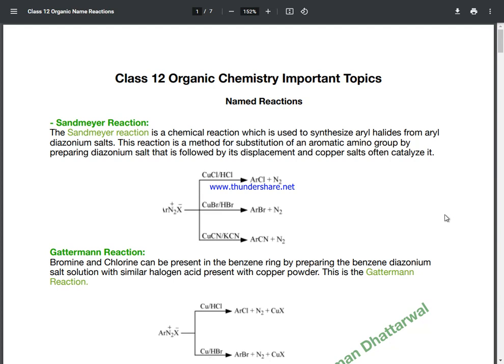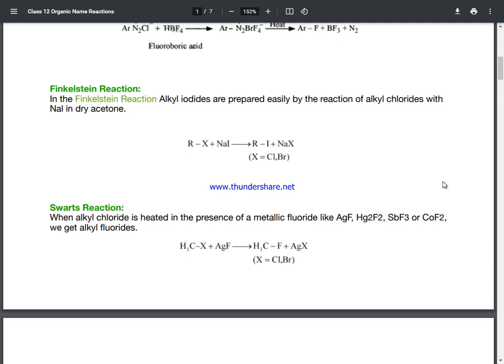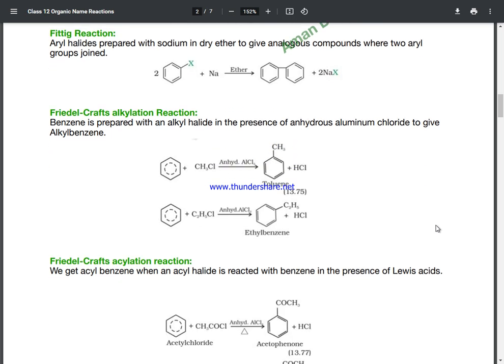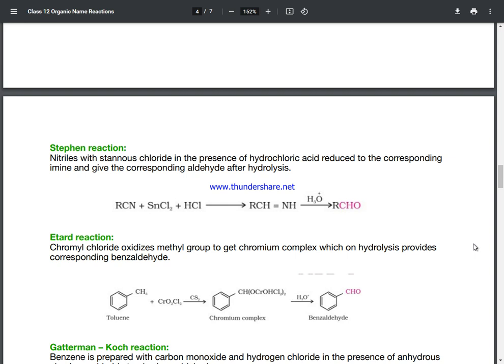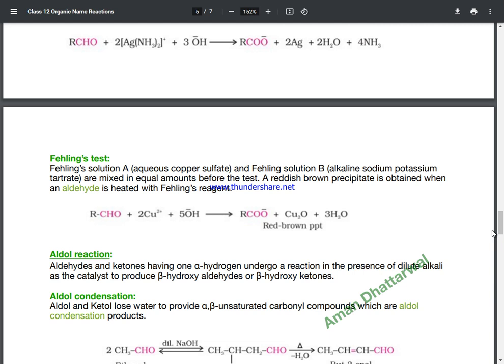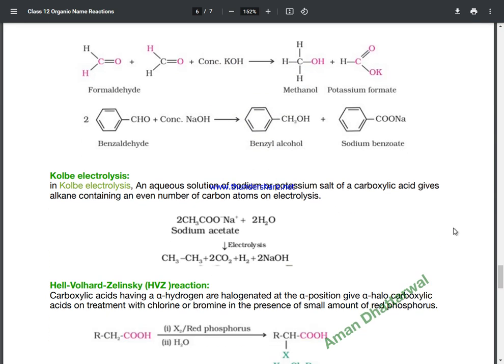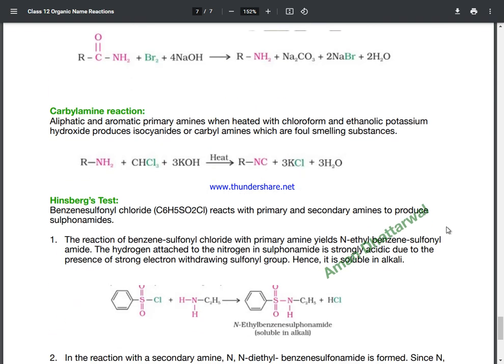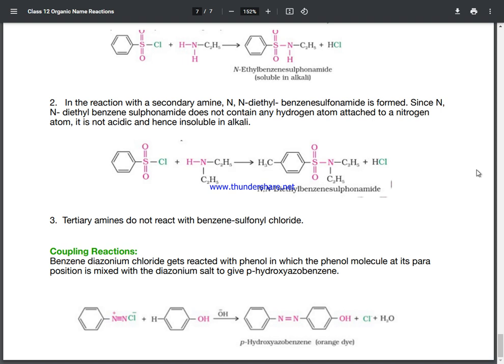Important Organic Name Reactions 12 Chemistry